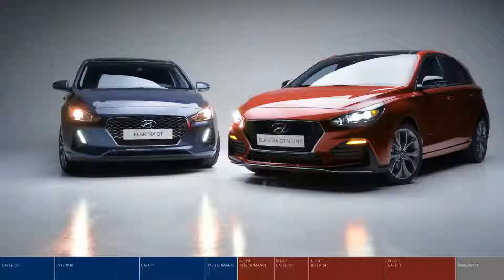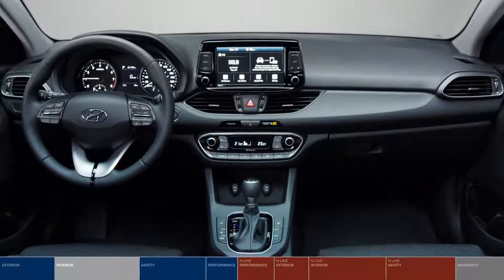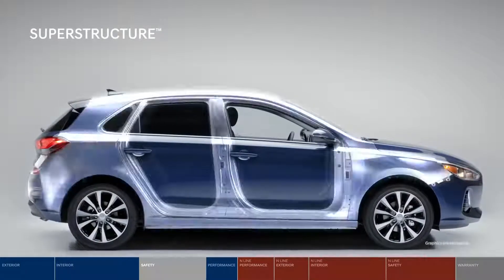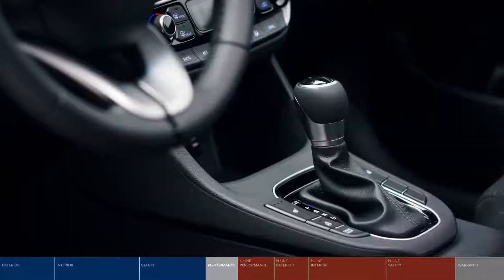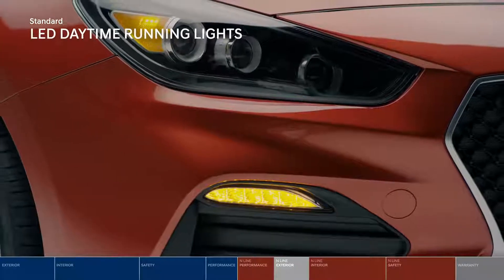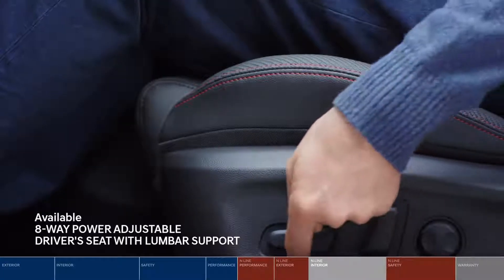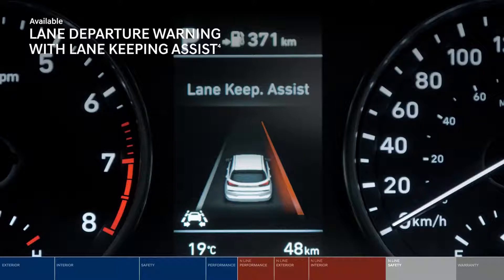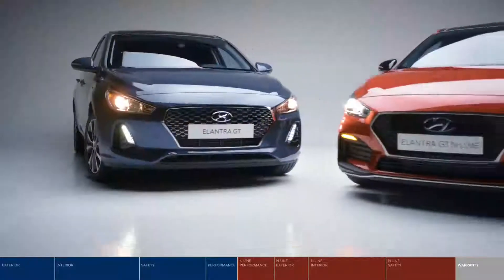2020 Hyundai Elantra GT in London Ontario from Finch Hyundai | New Hyundai Cars in London Ontario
Explore the all new 2020 Hyundai Elantra GT in London Ontario from Finch Hyundai, your home for new Hyundai Hatchbacks in London Ontario.

Proof that fun and practicality can coexist. The fun to drive hatchback Elantra GT offers standout style, practical space, and an impressive list of standard features.